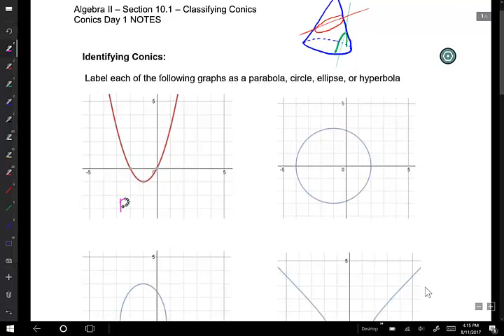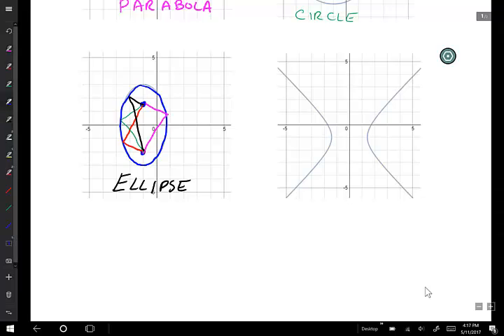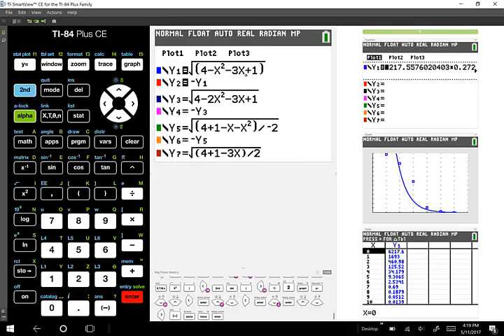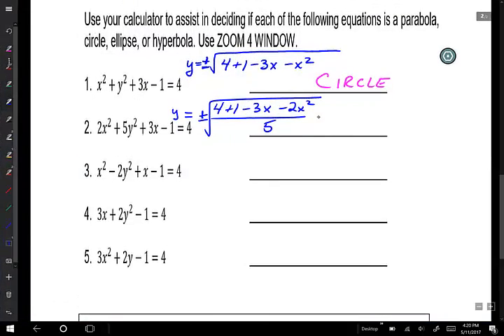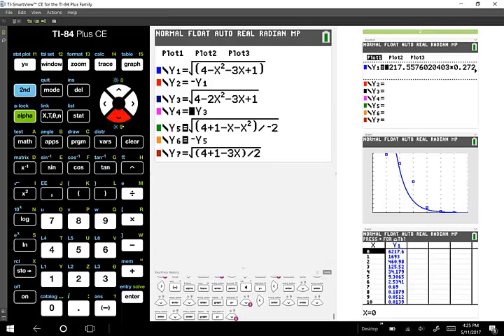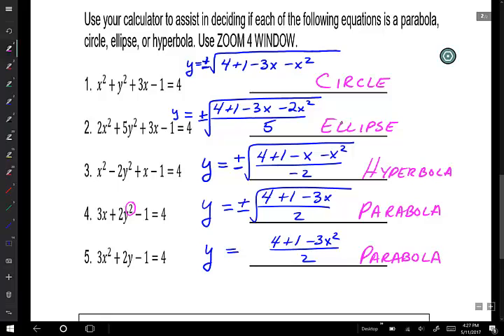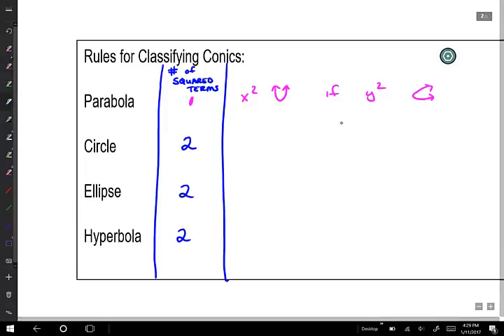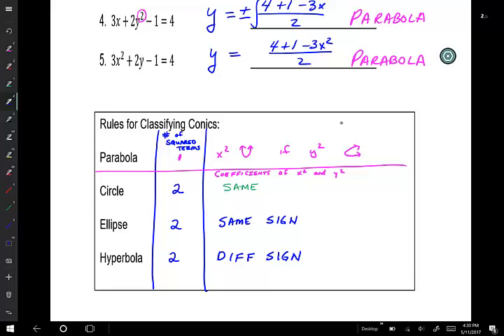Alg 2 Section 10 1 Classifying Conics